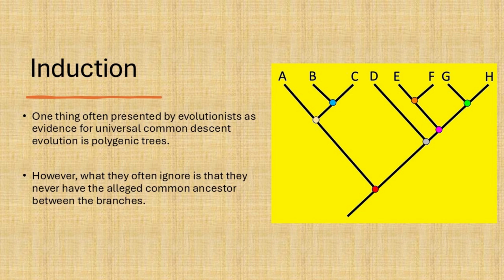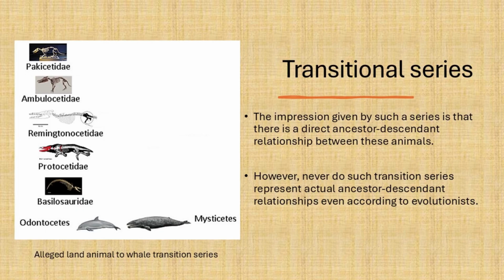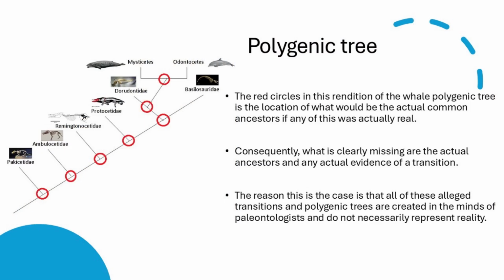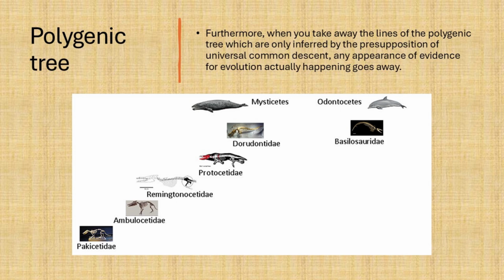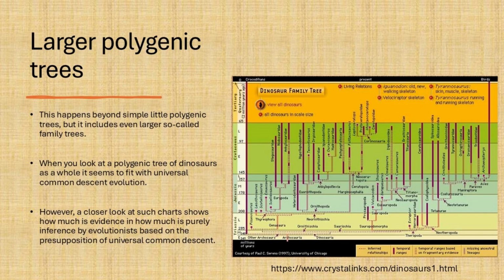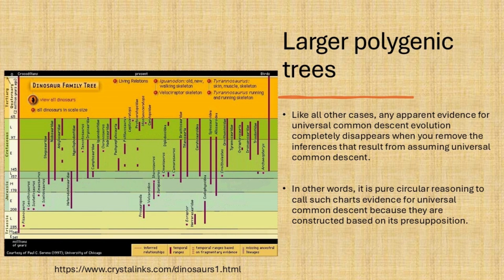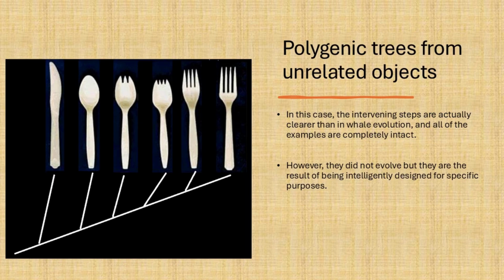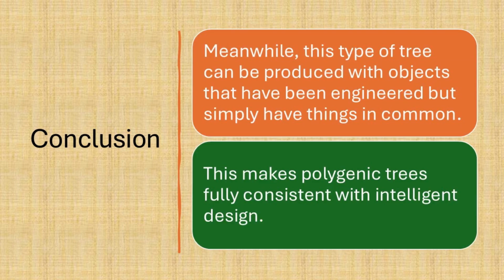Are Polygenic Trees Really Evidence for Universal Common Descent?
One thing often presented by evolutionists as evidence for universal common descent evolution is polygenic trees. However, what they often ignore is that they never have the alleged common ancestor between the branches. Furthermore, there does not need to be an actual relationship to be able to make such relational trees. All that is necessary is comparing patterns of what the objects being compared have in common.